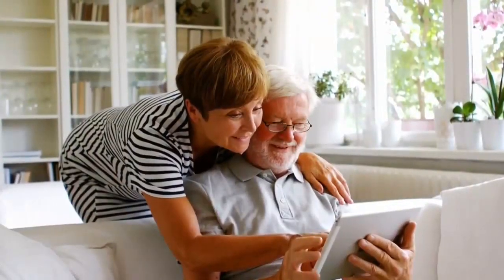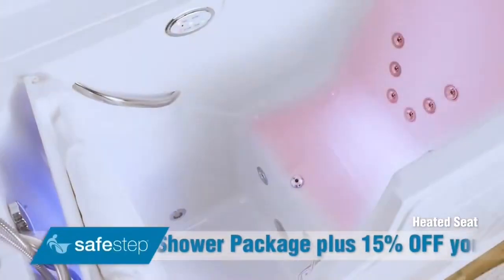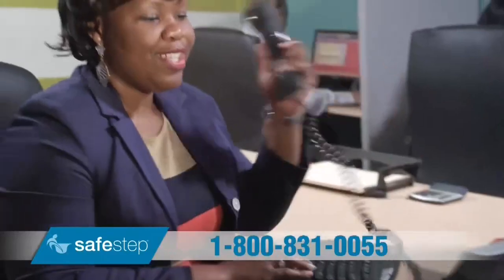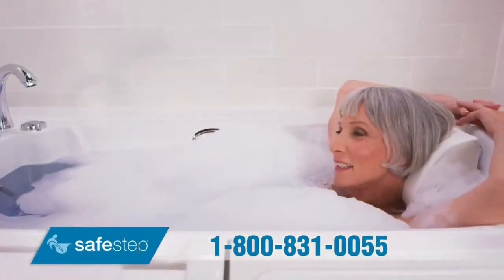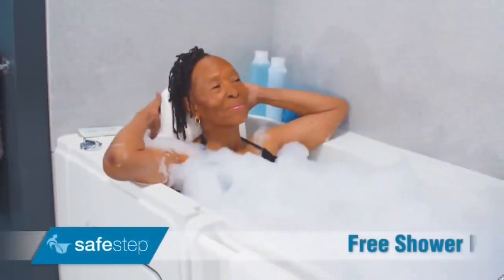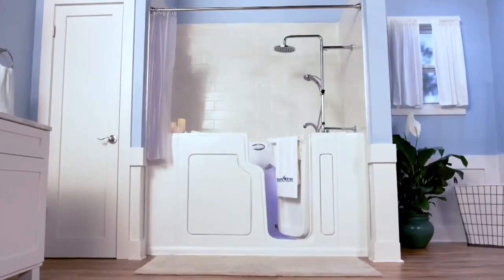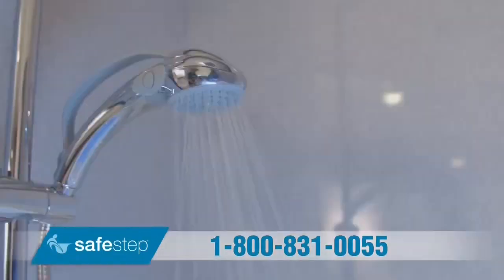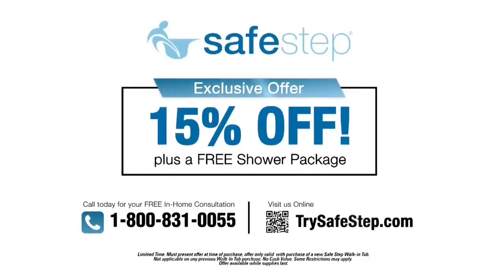Safe Step Tubs